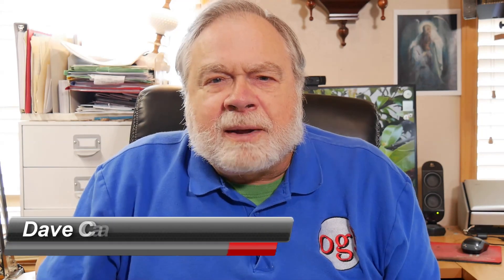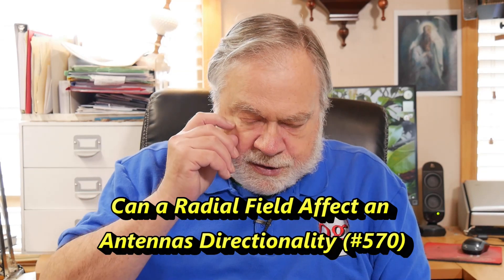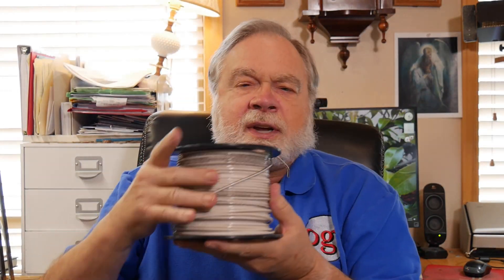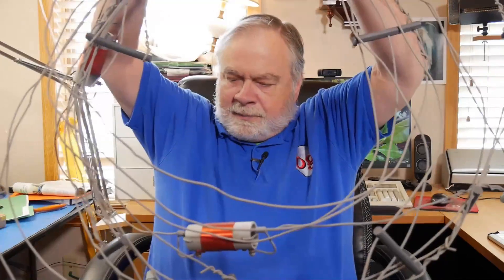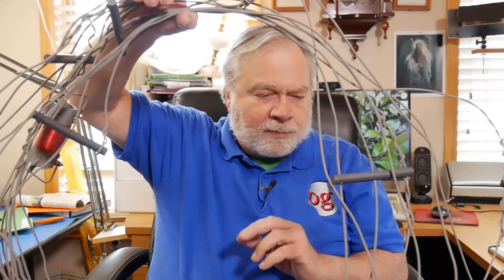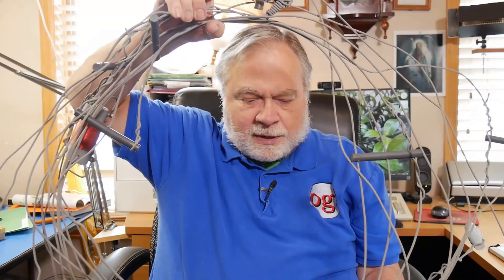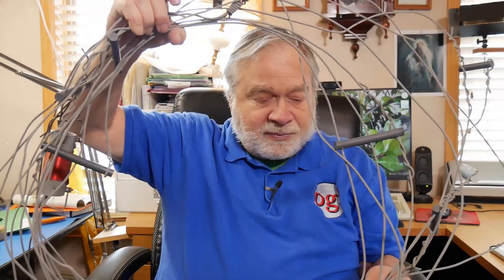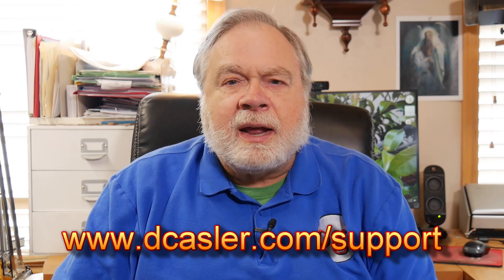Can a Radial Field Affect an Antenna's Directionality? (#570)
George, KO4LLC, is wondering Do Radials Affect the Directionality of an Antenna, and how can you use them to your advantage.